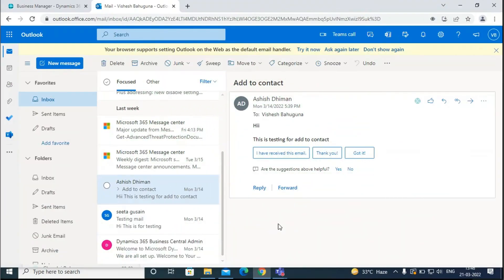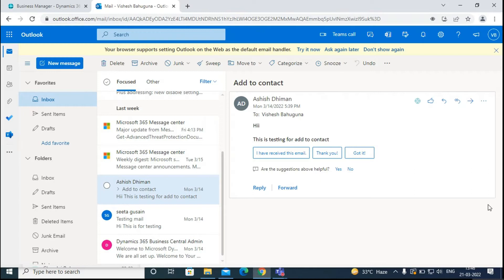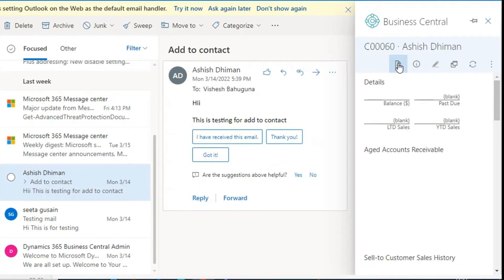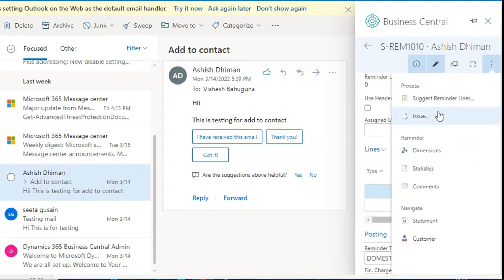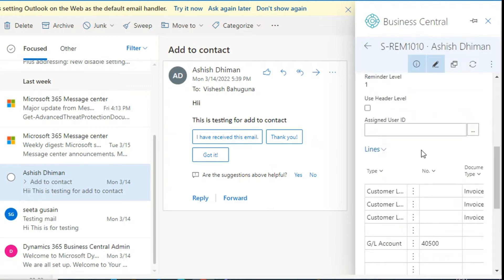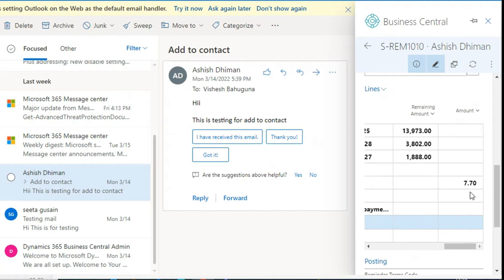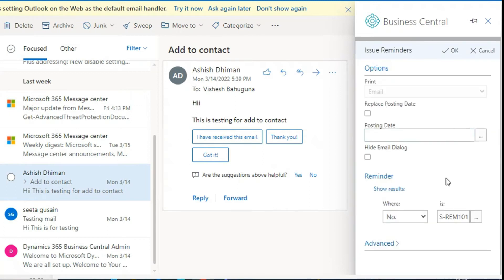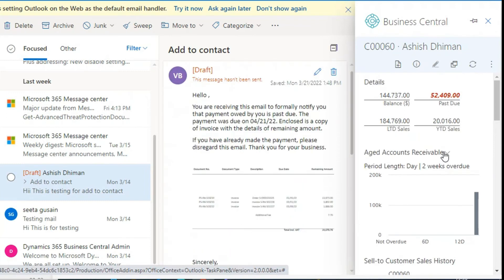How to create Reminders from the Business Central via Outlook.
📌 How to create Reminders from the Dynamics 365 Business Central via Outlook.
Today we are going to see how we can create reminders from the Business Central Add-in in Outlook.

Reminders are used to remind the customers about the overdue amounts that they owe us. You can set up the reminder terms and levels in Business Central.
STEPS :-

To create a new reminder directly from the business central add-in, go to contact insights, click on the new option, and then go to reminders.

Here on the general fast tab, you can see the details of the customer. Enter the date.

Then go to more options and click on "Suggest reminder lines." A page will appear.

Enter the reminder document number. Here you can apply the document type filter and then click on OK.

Here we can see that the system suggests the lines or documents that the customer has not yet paid for.

The amount of $7.70 is the late payment fee amount that we have defined in the reminder levels on the reminder terms page.

Then we can go to more actions and click on issues. Click on OK.

A reminder has been issued to the customer.

This is not going to go through by mail because this is our dummy customer in a demo company.

But in the live environment, the system will send the issued reminder by mail to the customer.